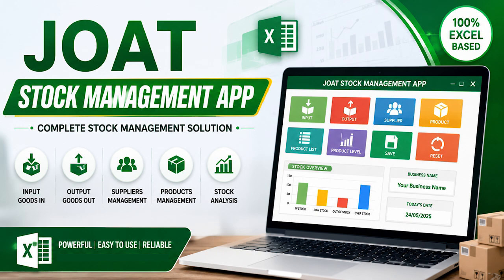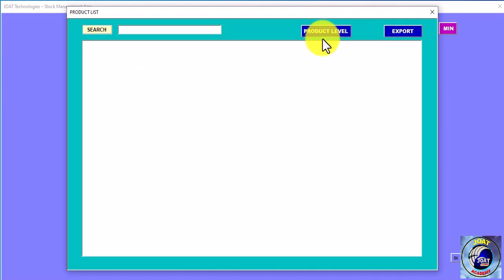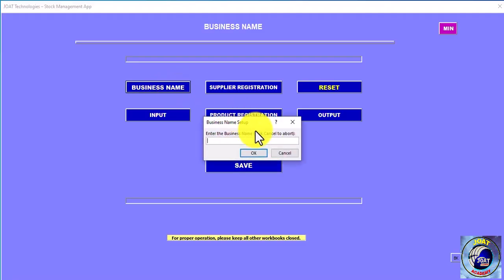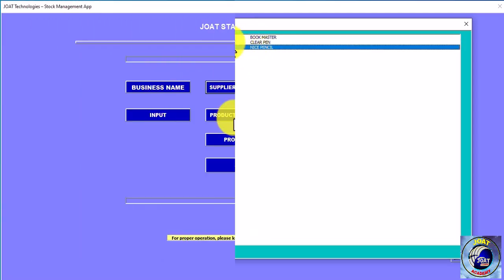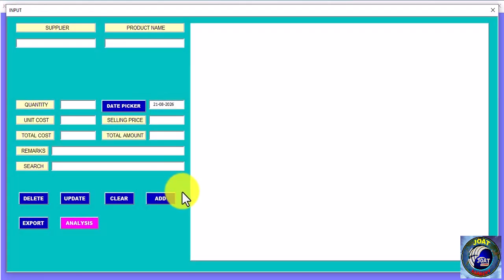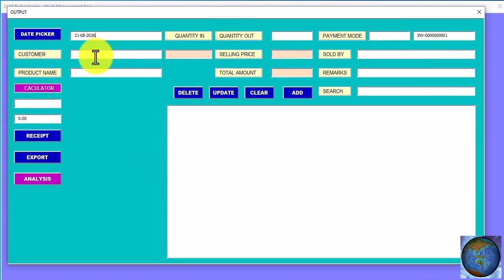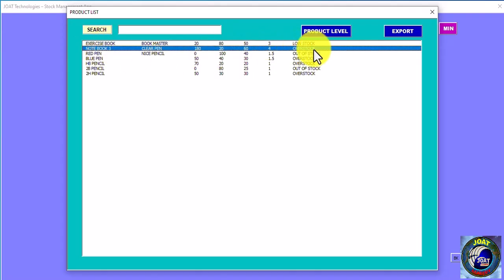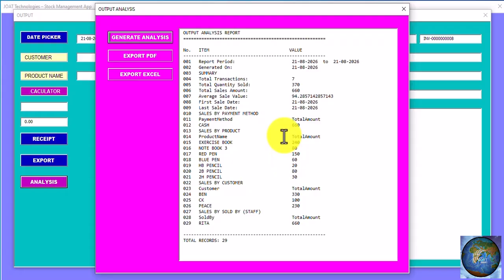Excel Stock Management System with VBA | Complete Inventory App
Welcome! In this video, I showcase a powerful Stock Management App built entirely in Excel with VBA.

Manage your stock in, stock out, suppliers, products, sales, stock levels, reorder levels, and business analysis—all in one simple application.

Perfect for shops, stores, small businesses, and anyone looking for an easy Excel inventory management solution.

👉 If you like this app or want to learn how to create it, check the official website link in the video description and comments.